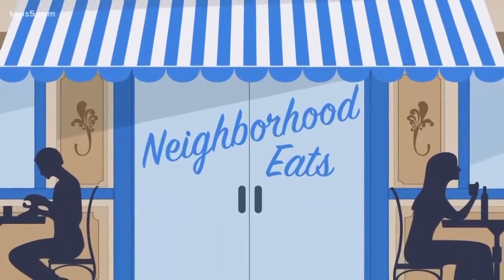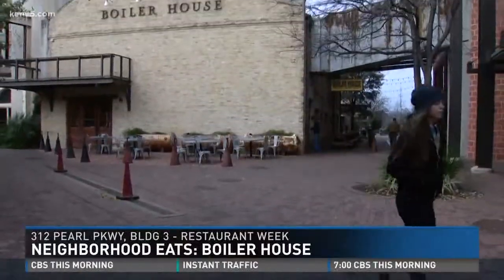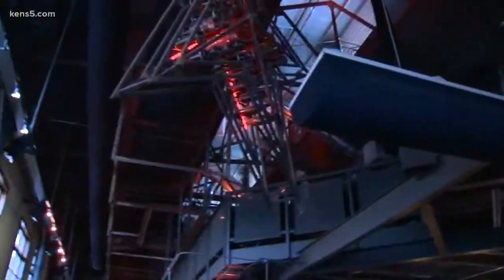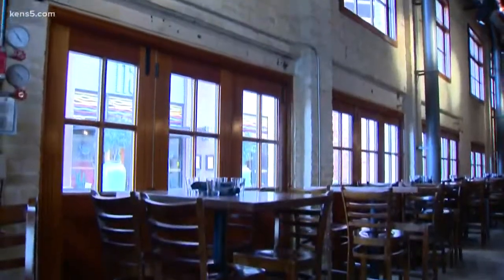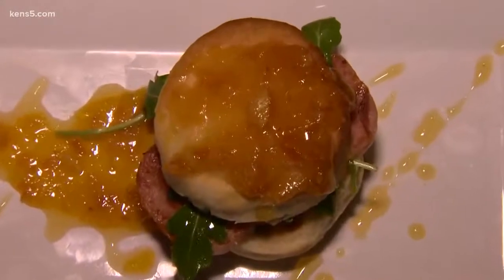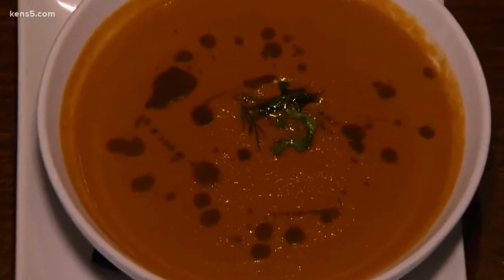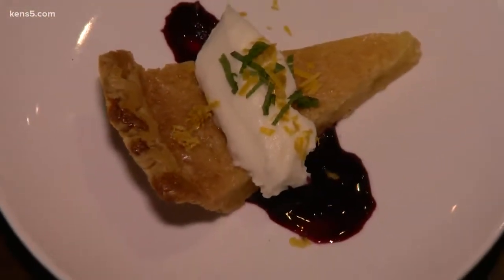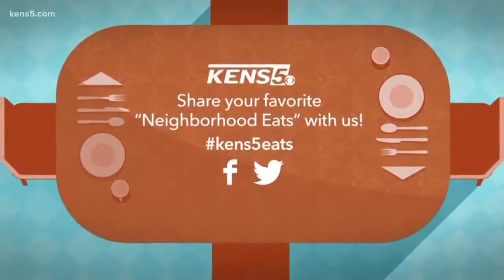Neighborhood Eats: SA Restaurant Week at Boiler House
It was The Pearl's original boiler house!